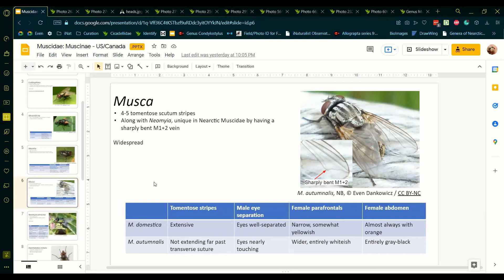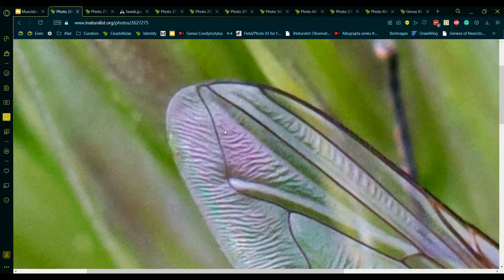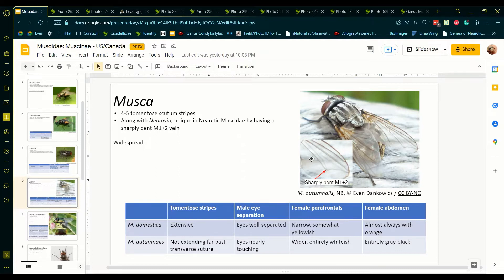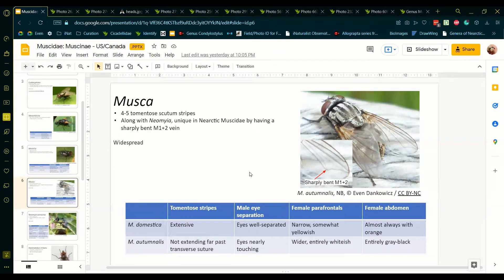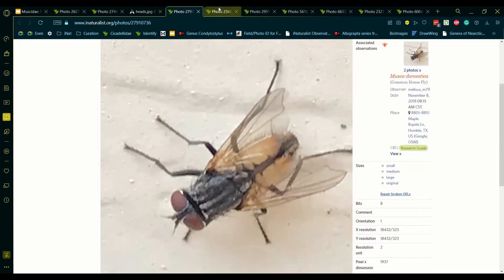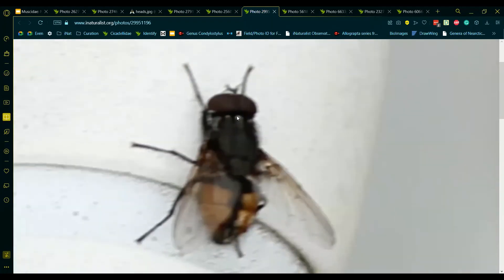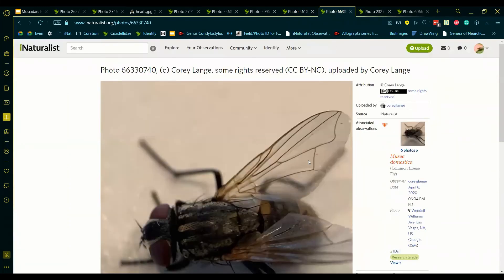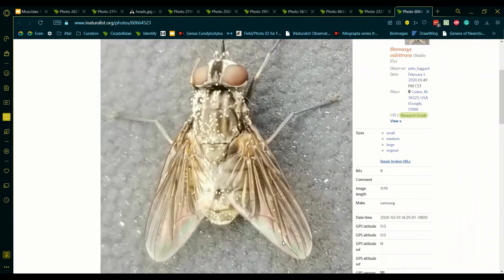Diagnosis for Musca in the US and Canada (with examples)